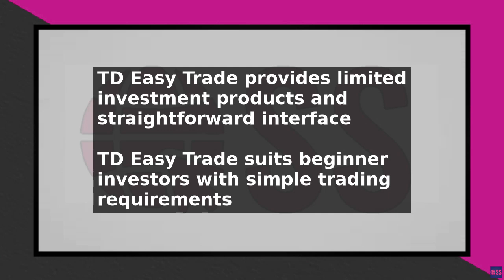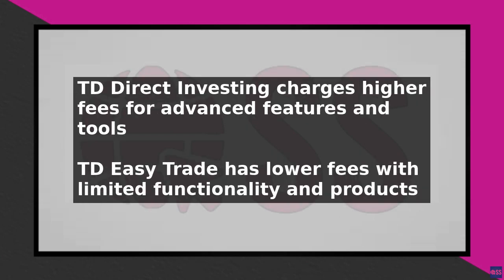TD Direct Investing Vs TD Easy Trade - Which Option Is Better For Your Needs (2025)